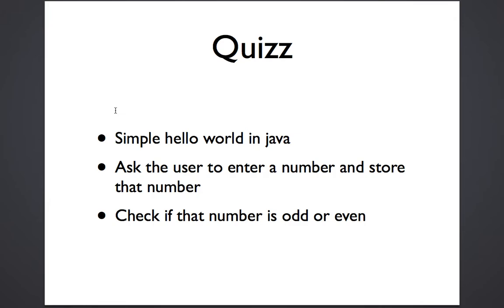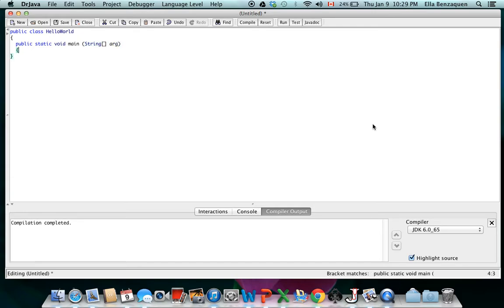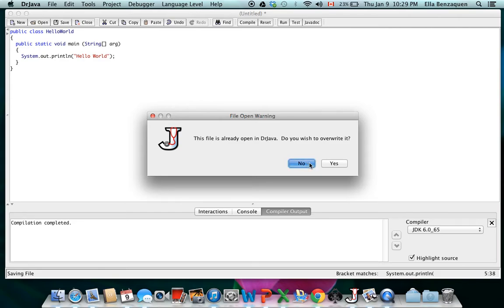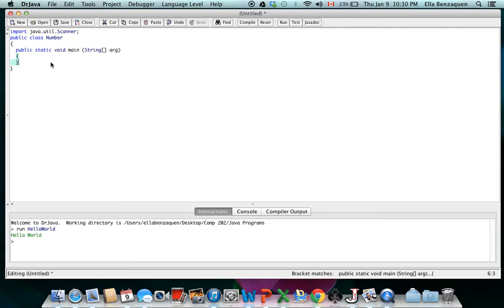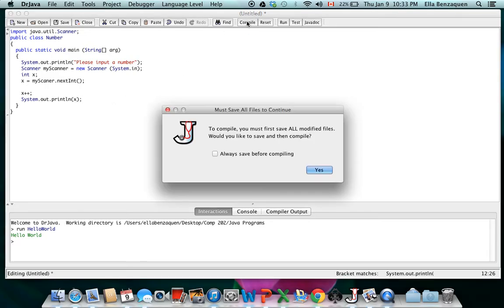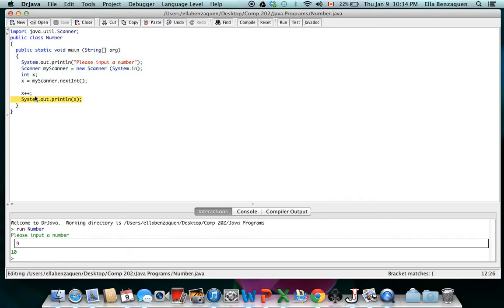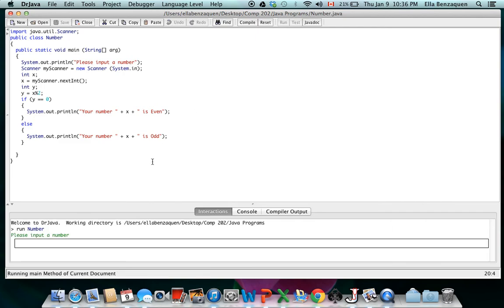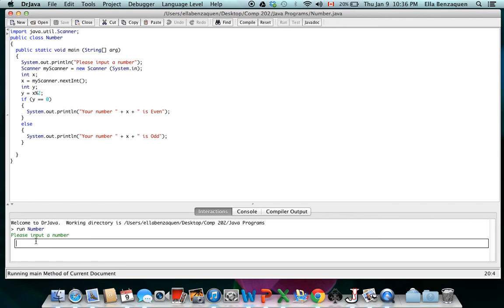Quiz Week 1-3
Quiz Week 1-2